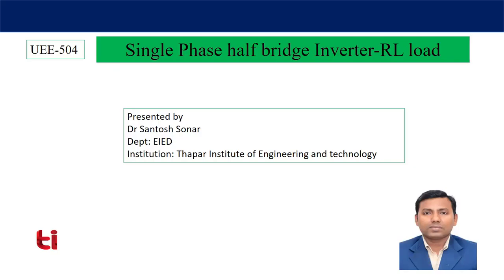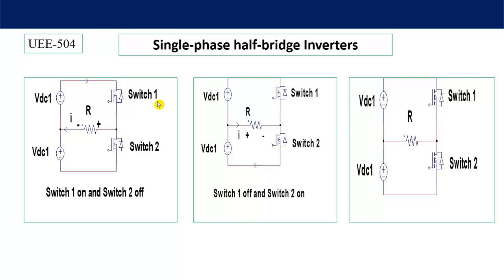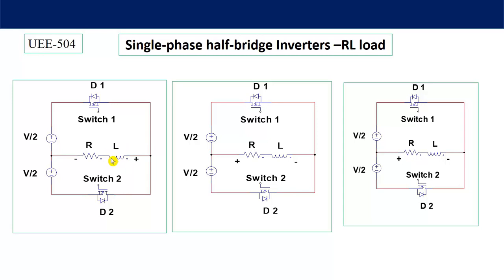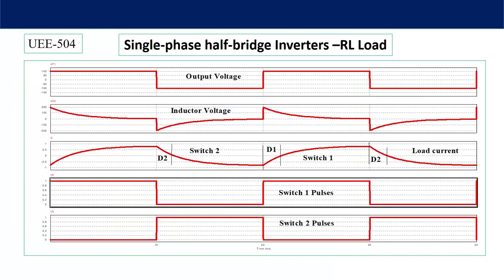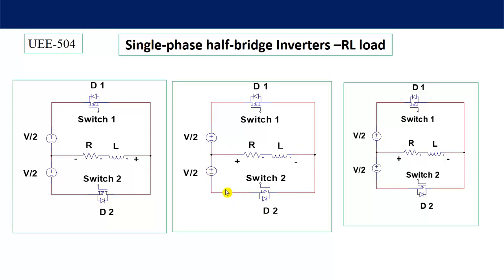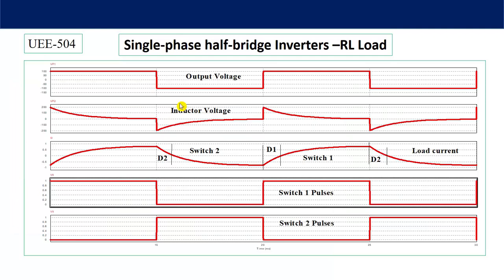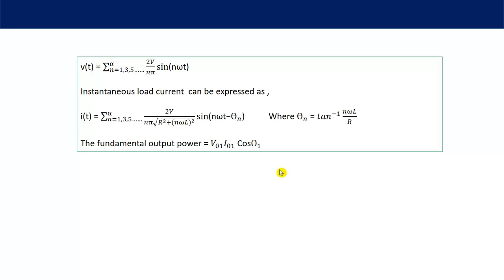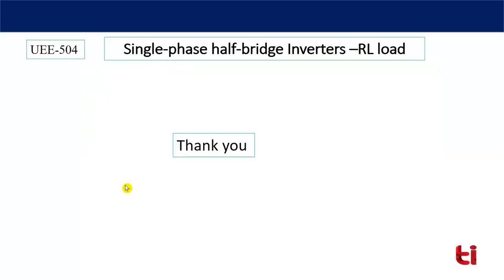Lecture 26 Single phase half-bridge inverter with RL Load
Topics covered
(i)simulated waveforms of the half-bridge inverter
(ii) Expression of fundamental output power, input current
(iii) Importance of antiparallel diode across a switch
(iv)Voltage source inverter